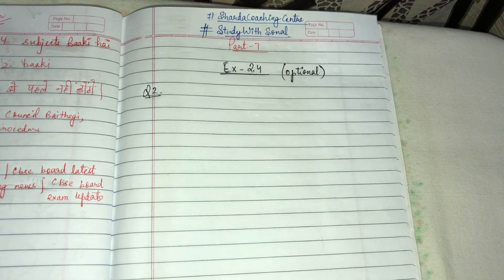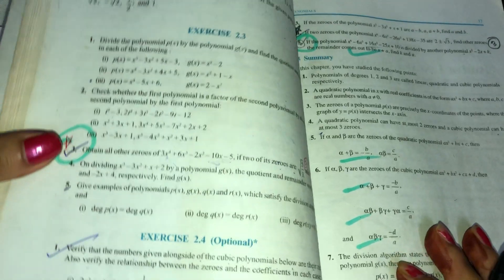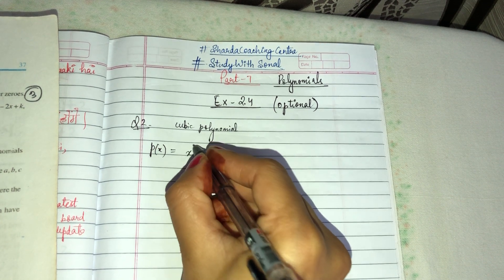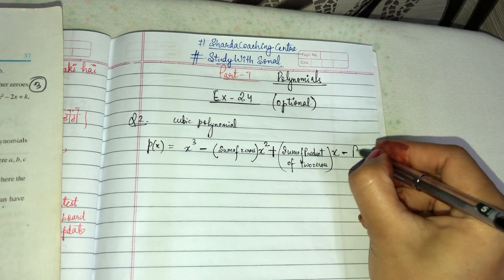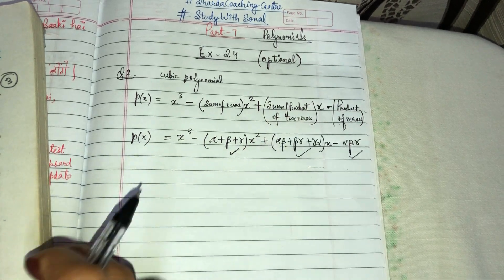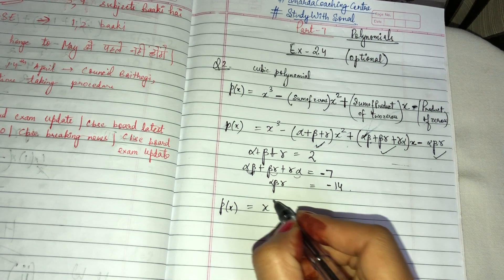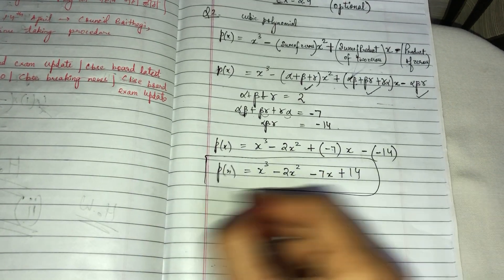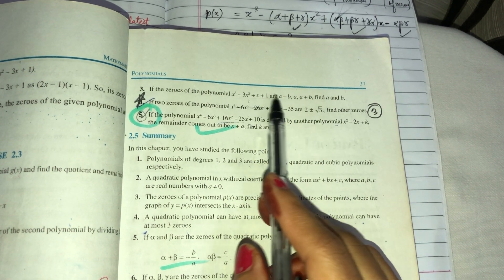10th Maths CBSE | Ch 2 | Polynomials | Part-7 | NCERT Ex2.4 optional | How to study during Corona